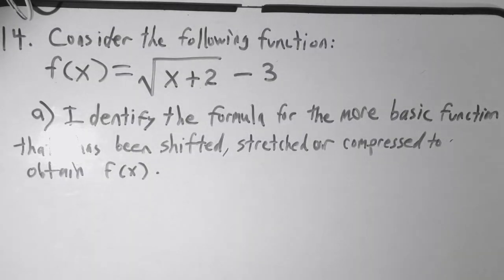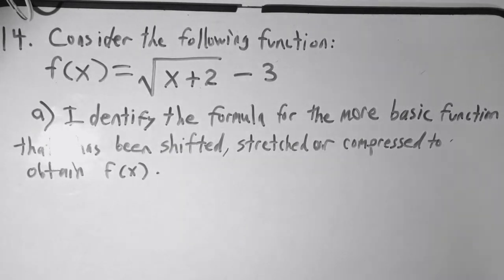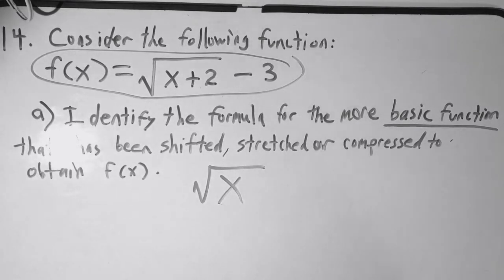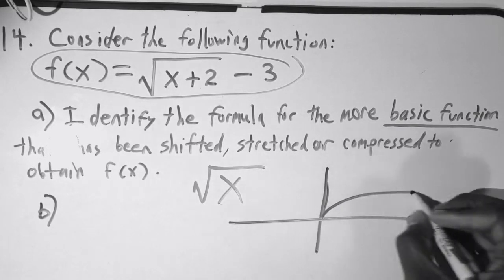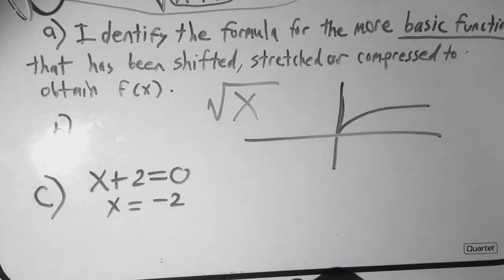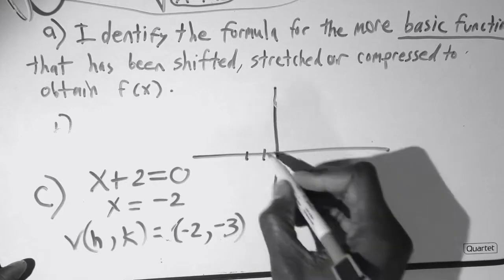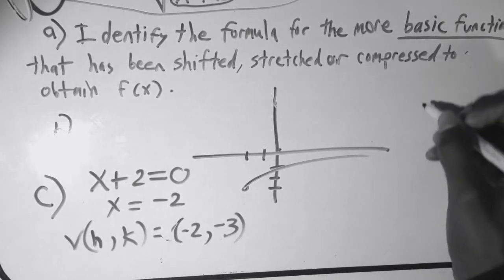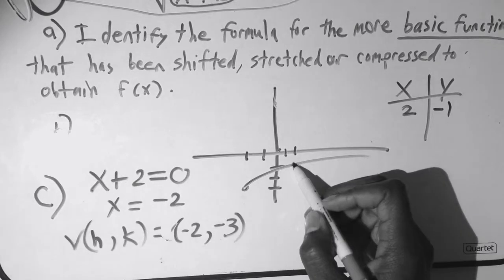PreCal Question 14: Math 120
Mid-term review: question 14